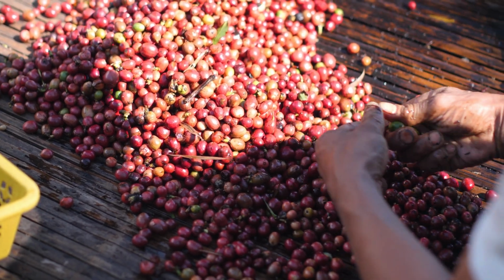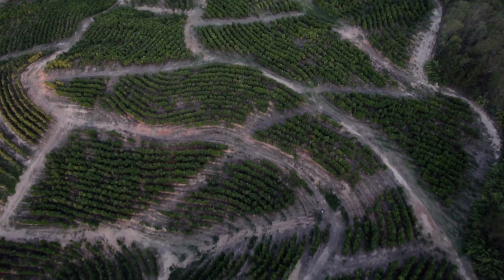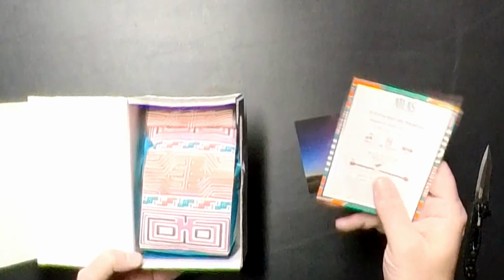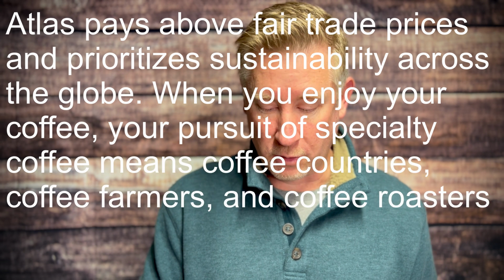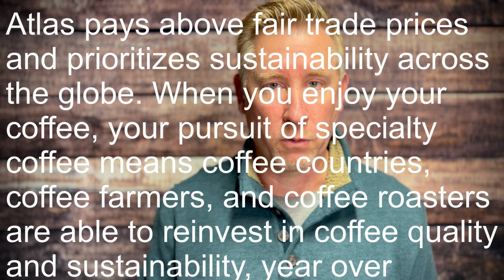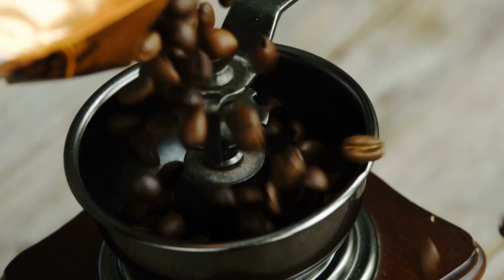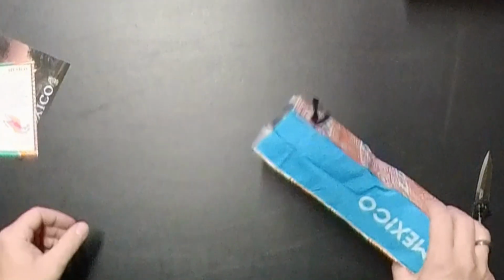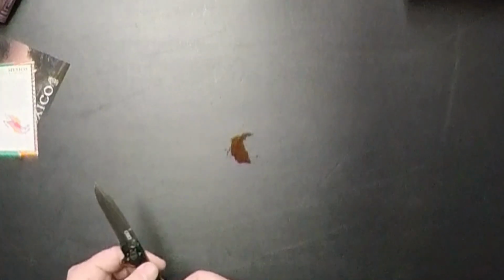Is a coffee club right for you? Atlas Coffee Club very first unboxing!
If you love coffee and want to try something new, Atlas Coffee Club is the way to go! Each month, you'll get a delicious and unique blend from a different country, so you can explore the world of coffee without ever leaving your home. Plus, it's a great excuse to procrastinate on that never-ending to-do list. So why not give it a try? Your taste buds may or may not thank you!